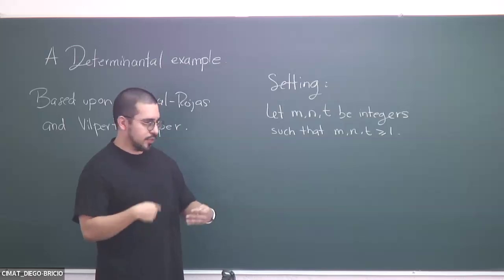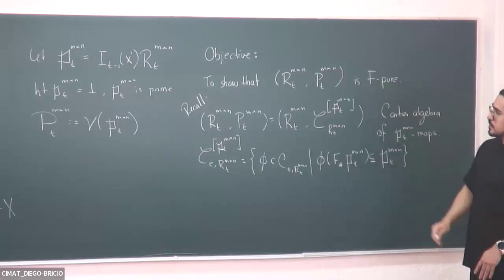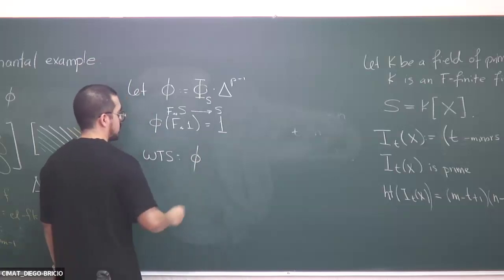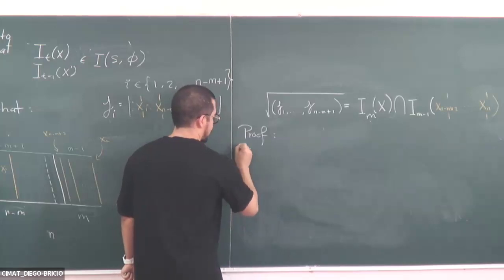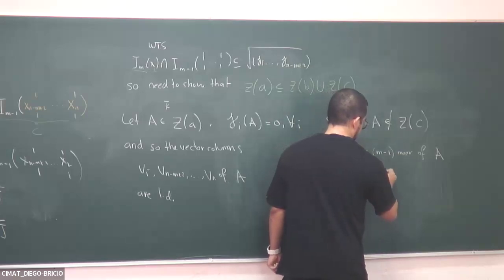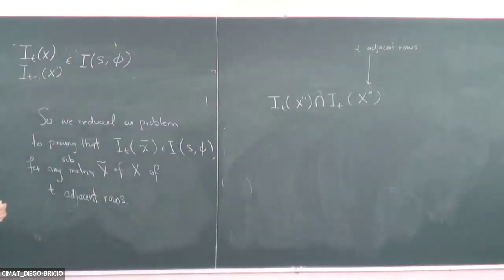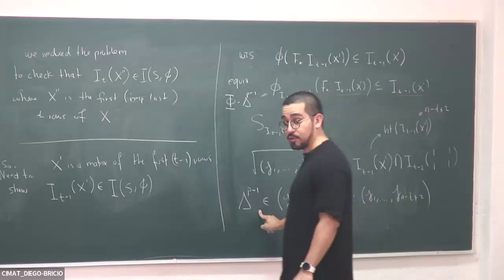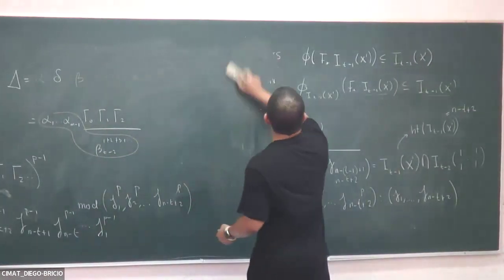F-singularities Lecture 34 23/05/24